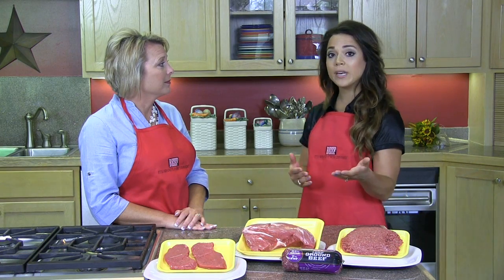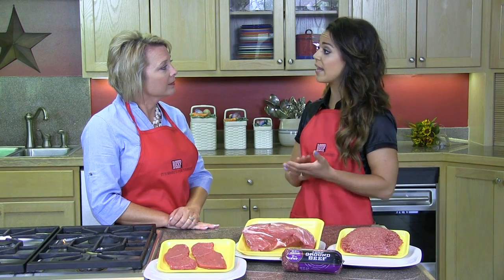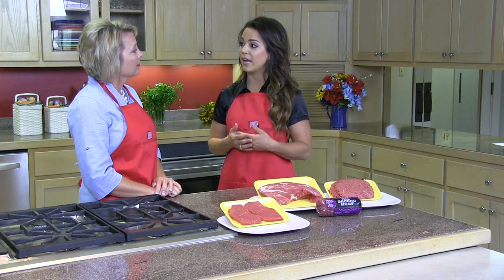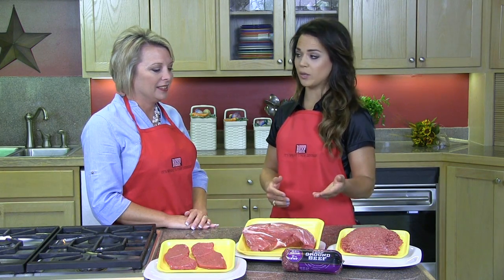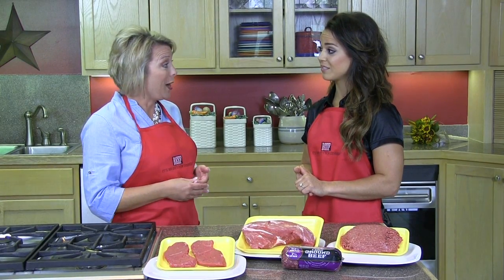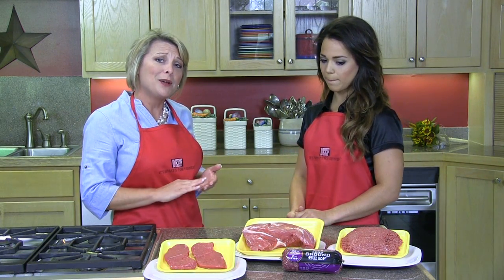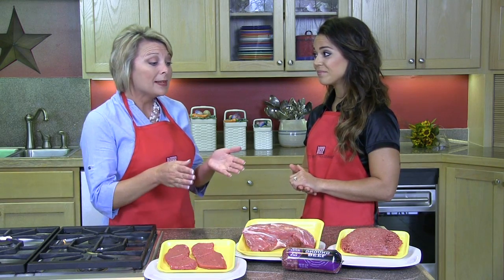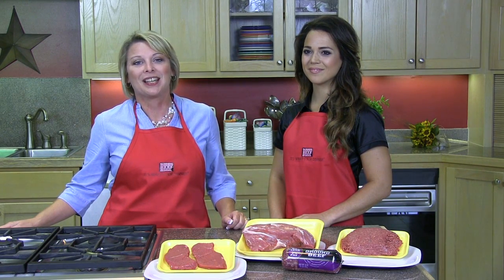Beef Nutrition and Purchasing Tips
Tips on purchasing nutrient-rich, lean cuts of beef.